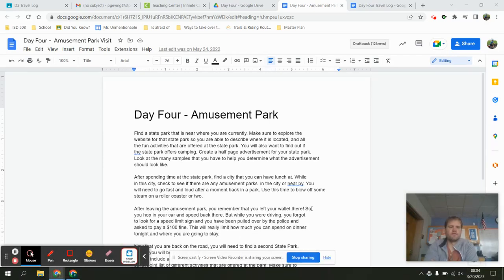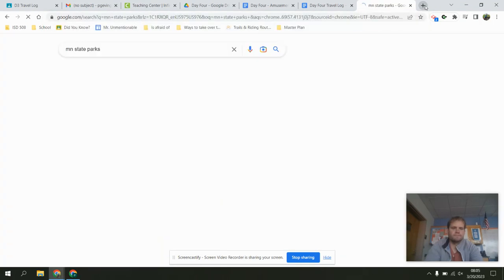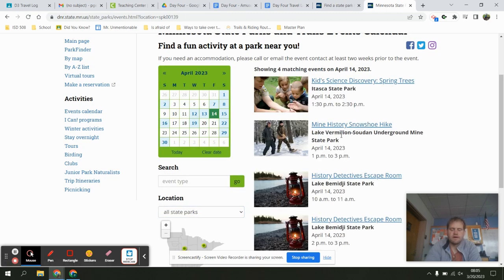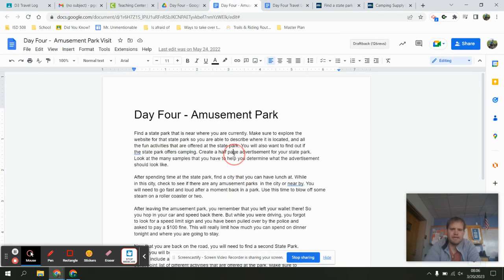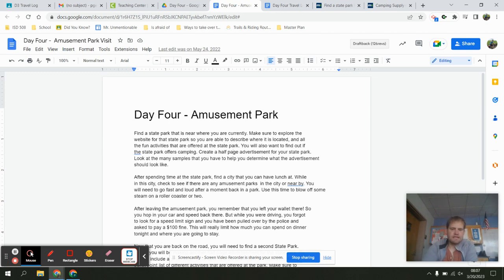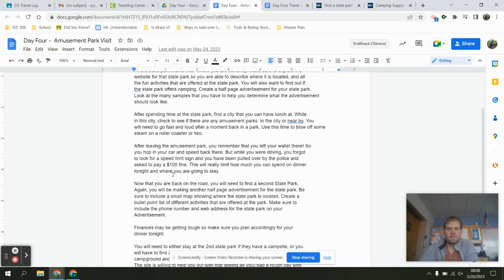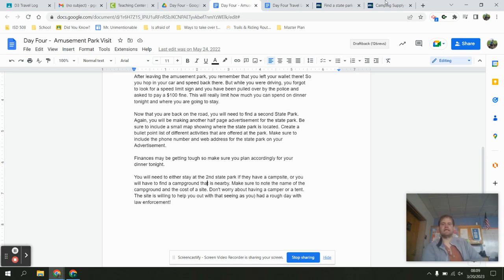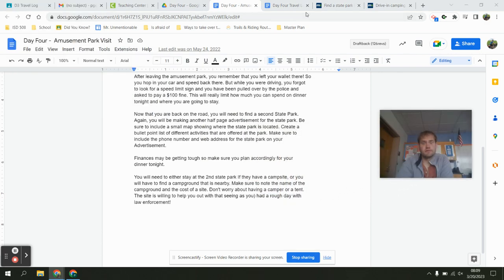Travel Log Day Four Walkthrough